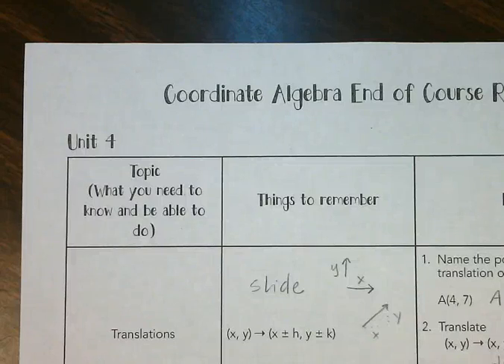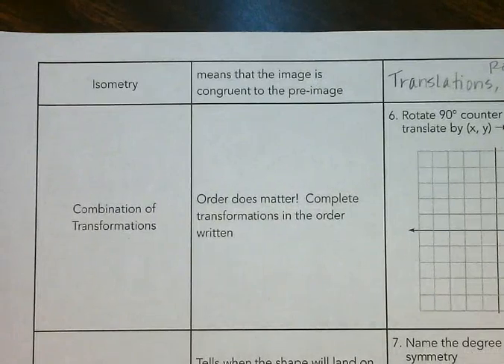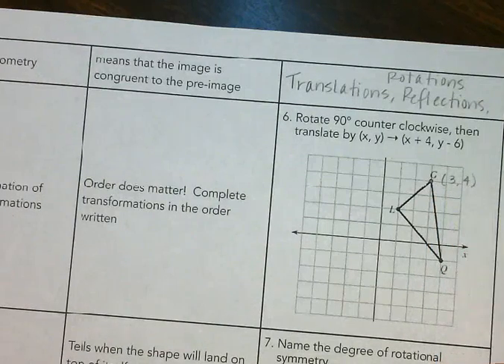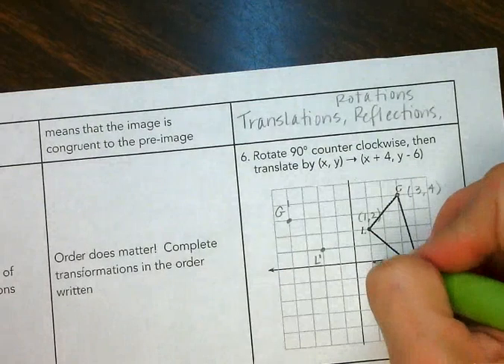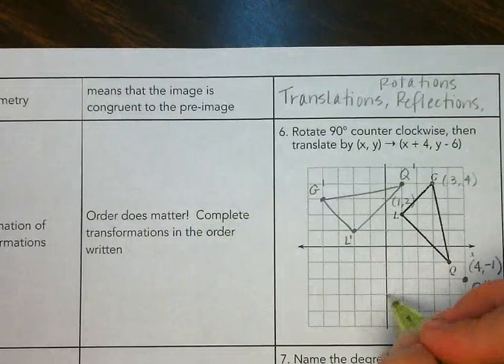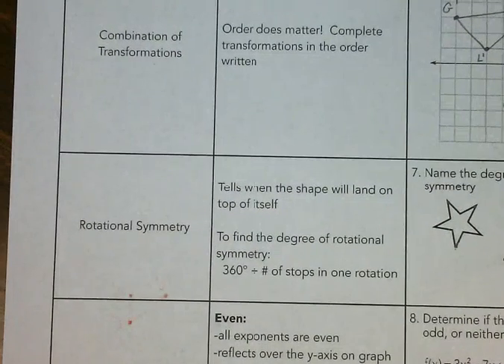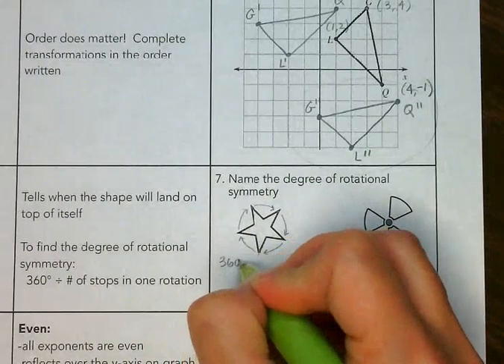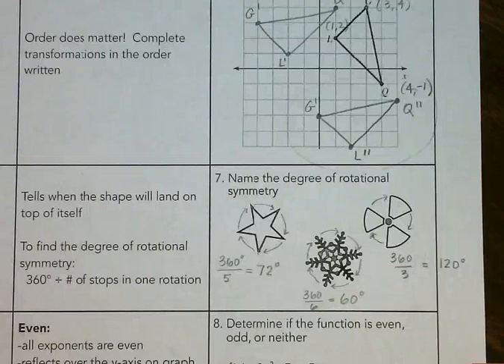Comb and Rotational Symmetry